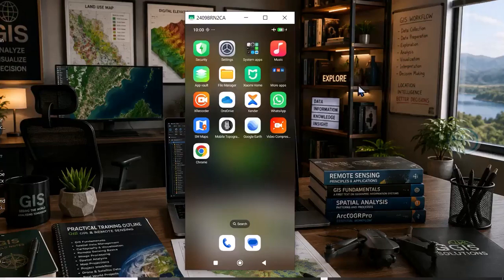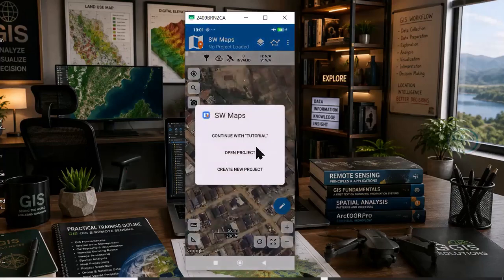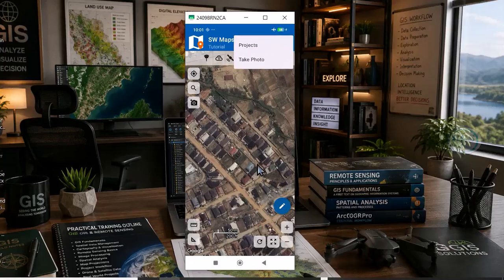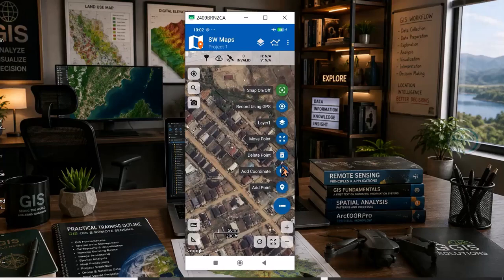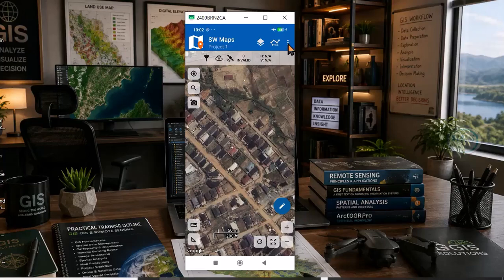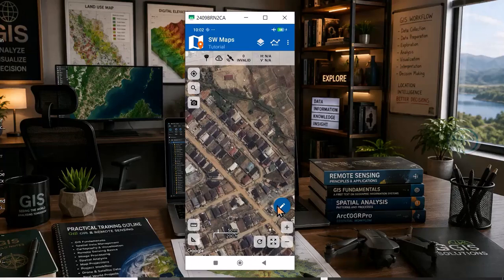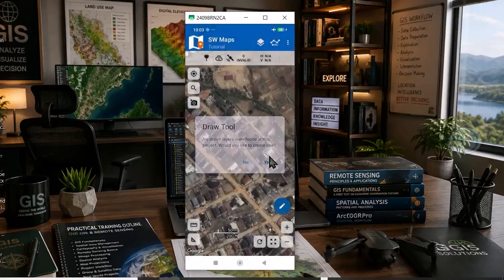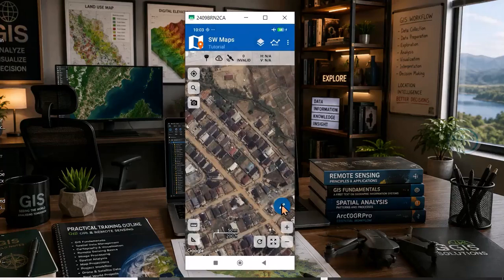SW Maps Tutorial: How To Activate Editing Tools In SW Maps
Learn how to activate and use editing tools in SW Maps with this easy, step-by-step tutorial. In this video, you will discover how to enable editing mode, access essential editing tools, add and modify map features, update spatial data, and save your changes effectively. Whether you are a beginner, GIS student, surveyor, researcher, or geospatial professional, this tutorial will help you confidently work with SW Maps for mobile GIS data collection and mapping. Follow along and improve your practical mapping skills using SW Maps. Watch the complete tutorial and learn how to edit your spatial data quickly and accurately.